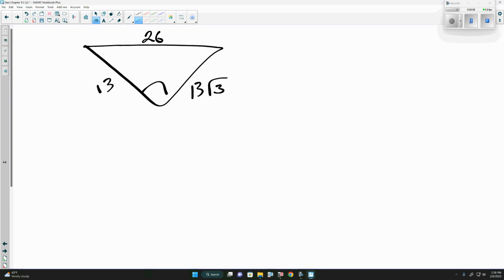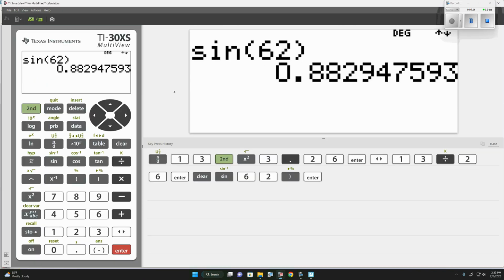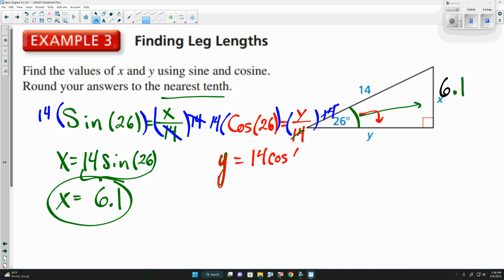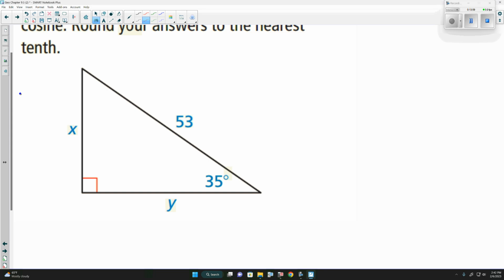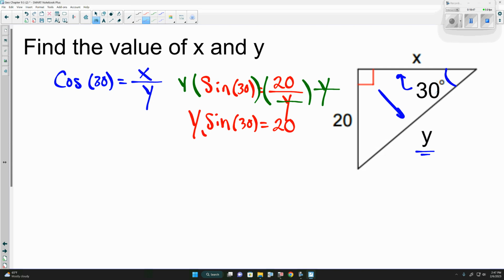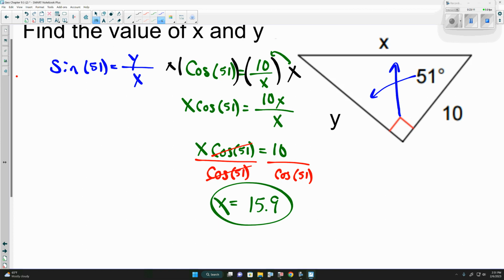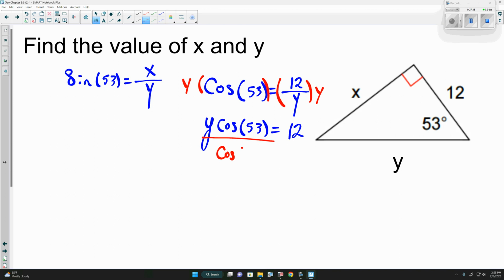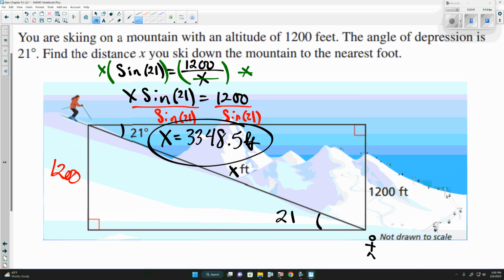Geometry Chapter 9.5 (2)